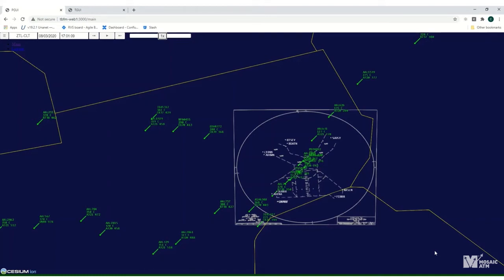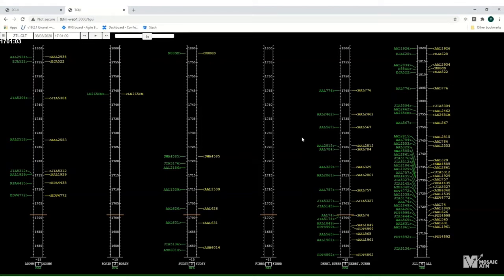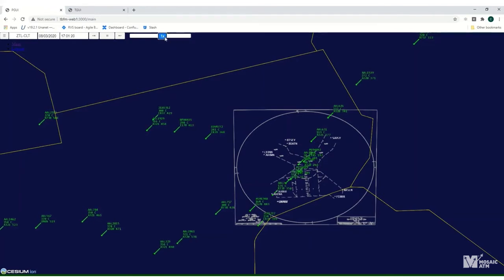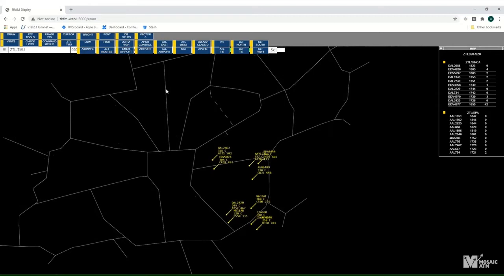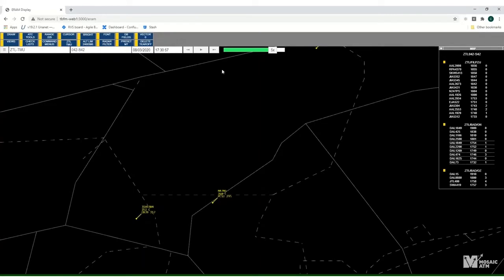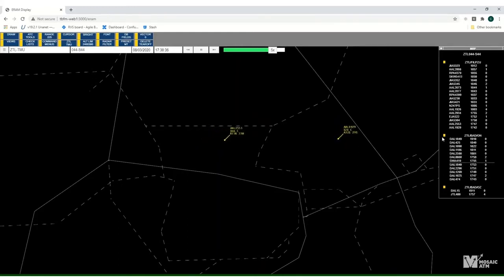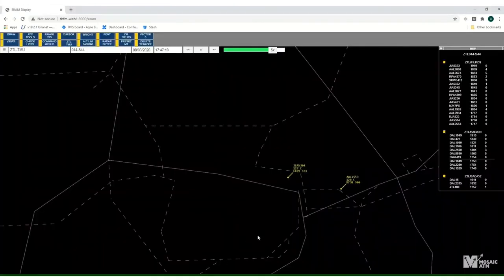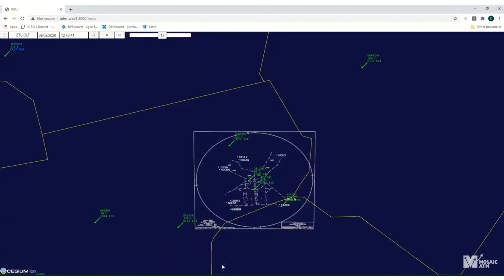TBFM replay demo